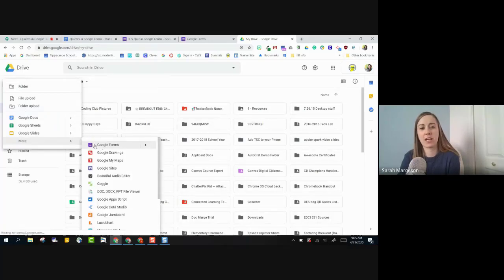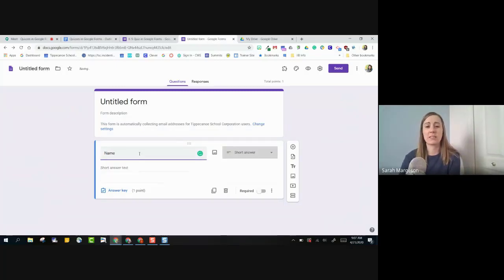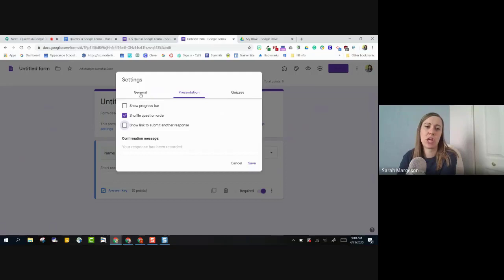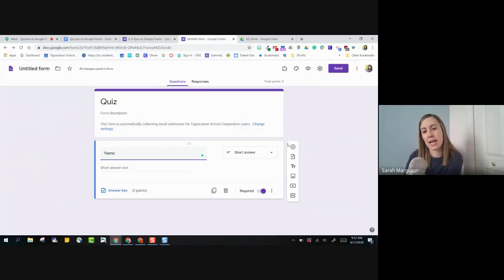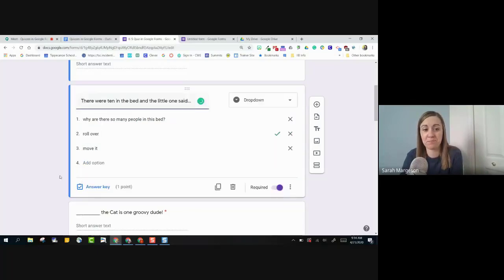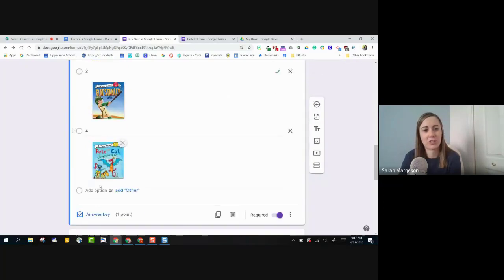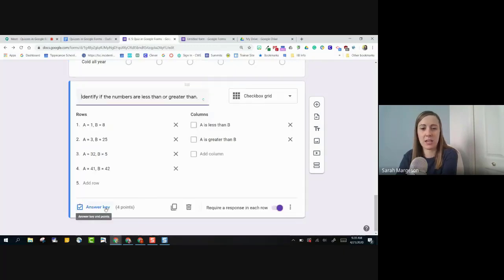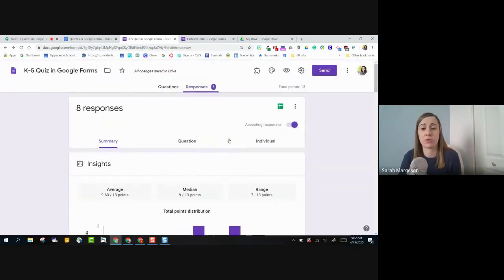Quizzes in Google Forms - Remote Learning Webinar